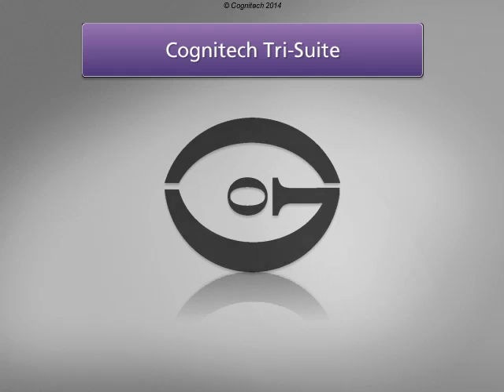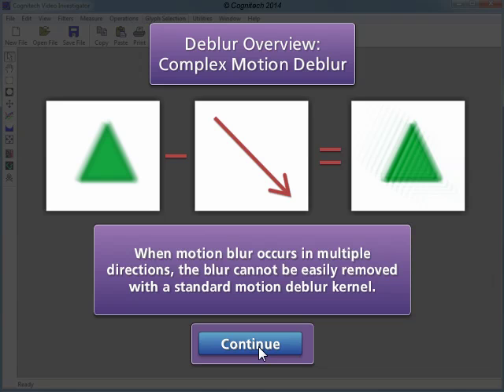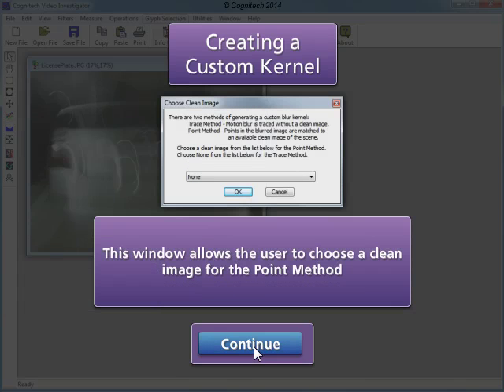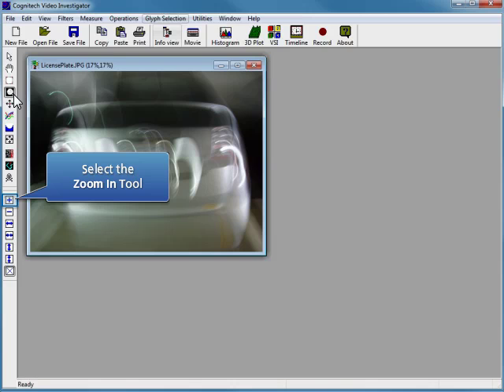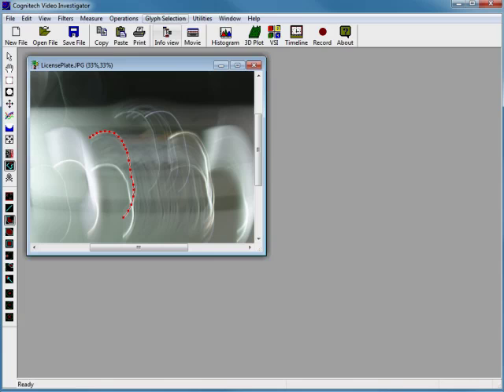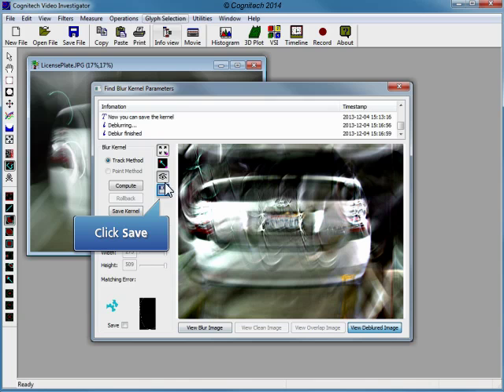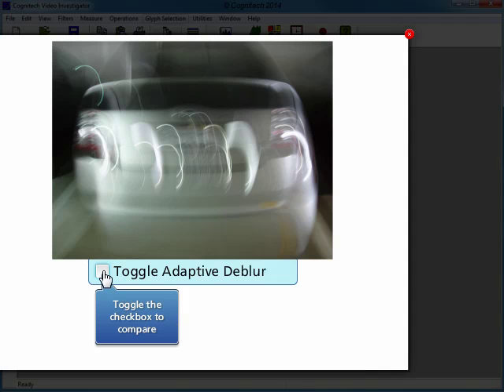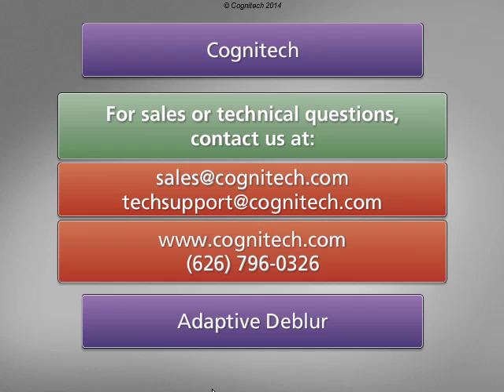Cognitech® Video Investigator® 64 Adaptive Deblur [UPDATED March-2020]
Deblur unclear images with customized debluring kernel using standard methods. Forensic image clarification software. Professional video enhancement.

The Adaptive Deblur plugin is a part of Cognitech's Video Investigator® software. Video Investigator® can be purchased as part of either the Tri-Suite software package or the VIVA PRO software package.

Tri-Suite 64 consists of Cognitech's Video Investigator® 64, Cognitech's VideoActive® 64 and Cognitech's AutoMeasure® 64 software programs.

Do you know Video Investigator® 64: Forensic Image & Video Processing Software?

A part of the Tri-Suite64 software package, Video Investigator® 64 is designed to process video files and still images alike, including CCTV footage. There are a variety of methods that can be used in either scenario, which is what makes Video Investigator® 64 such a powerful video enhancement software package. No other software will offer the vast array of filters and features to enhance video and images like Video Investigator offers its users.

Get everything other image enhancement software, video deblurring software, and video resolution enhancement software has all in one package and one software with even more features. Video Investigator is the best forensic video enhancement software available.